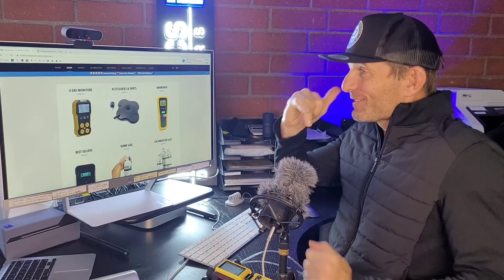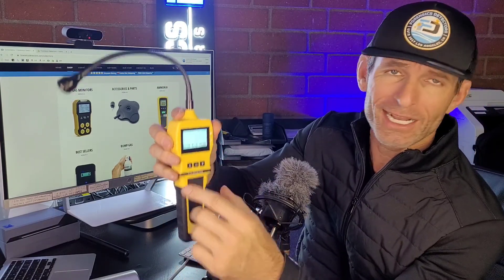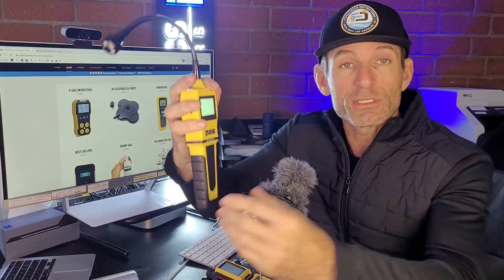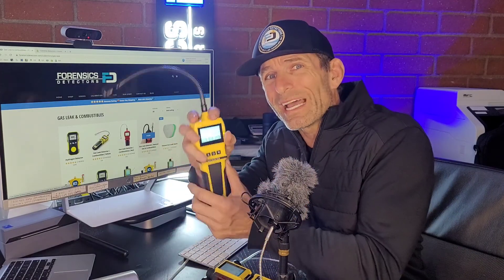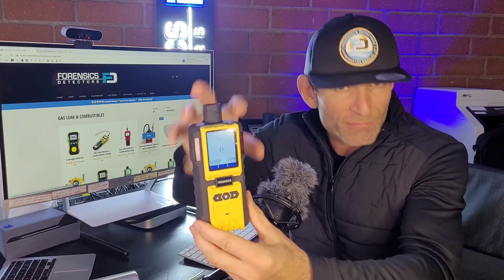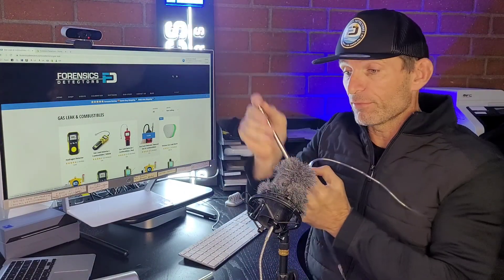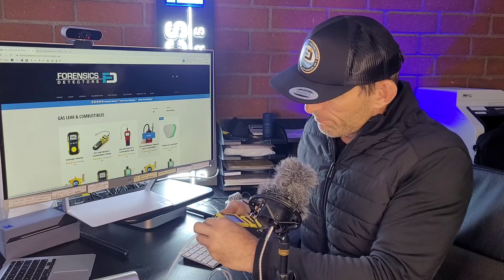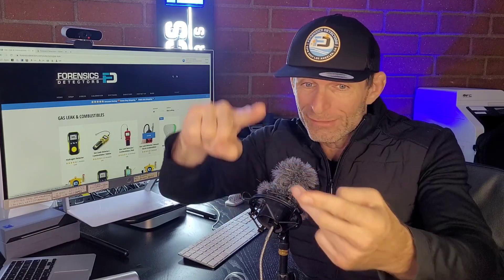Gas Leak & CO Detectors (for Home Inspectors)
In this video, we present Home Inspectors with two of the most necessary gas detectors for their job. (1) A Gas Leak Detector for Natural Gas Leaks and Sewer Gas Leaks (2) a professional Carbon Monoxide Analyzer to detect CO in heater vents.

0:00 - Introduction of Dr. Koz and Forensics Detectors, provider of the best gas detectors
0:06 - Focus on gas detection tools for home inspectors
0:15 - Highlighting the need for a high-quality carbon monoxide detector
0:28 - Introducing the gas leak detector with a gooseneck sensor
0:36 - Explanation that the gas leak detector is for detecting natural gas, methane, and propane
0:46 - Overview of the FD-90E gas leak detector model
0:49 - Mention of the detector's high sensitivity with parts per million resolution
0:59 - Highlighting the dual purpose of also detecting hydrogen sulfide
1:15 - Explanation that the gas leak detector helps identify areas of concern
1:44 - Guidance on finding the gas leak detectors on the Forensics Detectors website
1:50 - Demonstration of the gas leak detector's sensitivity
2:31 - Introduction of the specialized carbon monoxide analyzer for home inspectors
2:46 - Explanation of why this carbon monoxide analyzer is made for home inspectors
3:01 - Description of the built-in pump and included 4-foot probe
3:11 - Emphasizing the ability to test vents and check for carbon monoxide from heating systems
3:54 - Demonstration of the carbon monoxide analyzer's functionality
4:11 - Confirmation that the analyzers are calibrated to NIST-traceable sources
4:22 - Recapitulation that the gas leak detector and carbon monoxide analyzer are essential tools for home inspectors
4:32 - Mention of additional analyzers for industrial inspectors, to be covered in a separate video
4:47 - Closing remarks, wishing the viewers well and safe